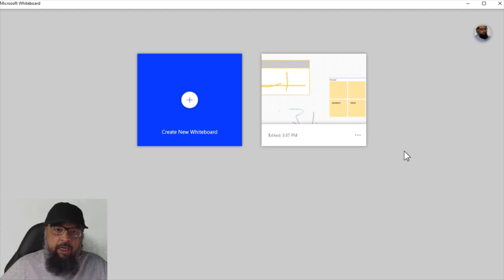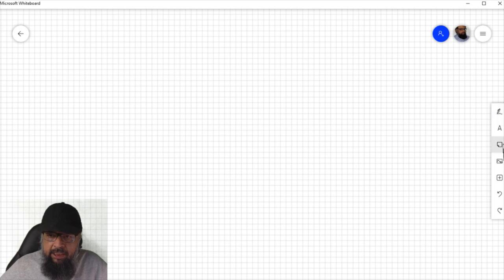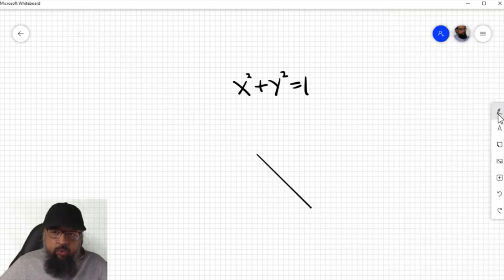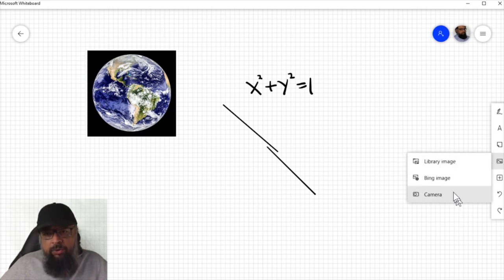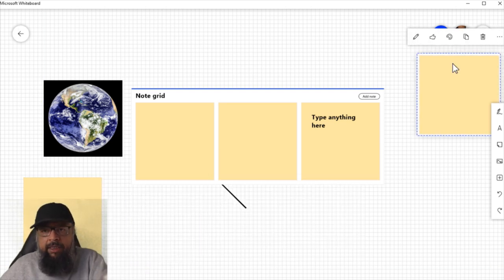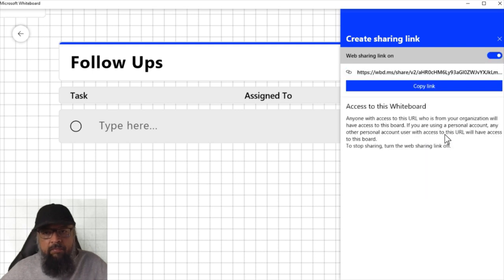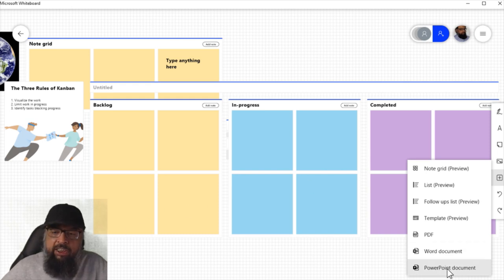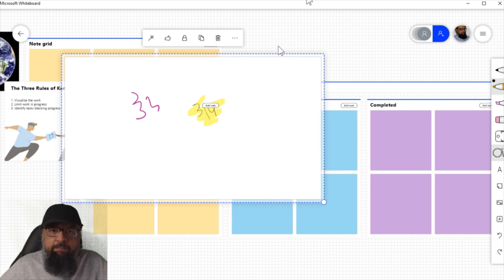Teach Maths Online with Microsoft Whiteboard and Wacom Tablet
Next Watch this:
A Cool Math App that Shows Step By Step Solution

Teach Maths Online with Wacom Tablet and Microsoft Whiteboard
You can consider this video as an extension of my previous video on this topic. You will learn some additional features of Microsoft whiteboard which I could not explain in my first video which has a similar title. I have put the link to that video at the end of this video. I am confident that after watching these two videos on Wacom tablet and Microsoft whiteboard, you will be able to teach maths online in an effective manner. You will learn how to use a ruler in the Microsoft whiteboard, how to rotate the rule if you are using a Wacom tablet or a touchpad. You will also learn how to rotate a ruler if you are using a mouse on the Microsoft whiteboard. Then I will show you how to search for images in bing which is the Microsoft search engine. You can do this withing this online whiteboard and find some images with creative commons licenses. Then I will learn how to use a note grid, how to use a list and follow up a list on the Microsoft whiteboard. You will also learn how to share the Microsoft whiteboard with your team members and how to use the kanban template available in the Microsoft whiteboard application.
Sometimes when you try to use a PowerPoint document when teaching maths online, and you save it as pdf, you lose all the annotations and whatever you have written. I will show you the solution to this issue.